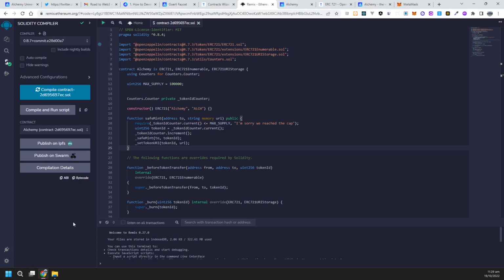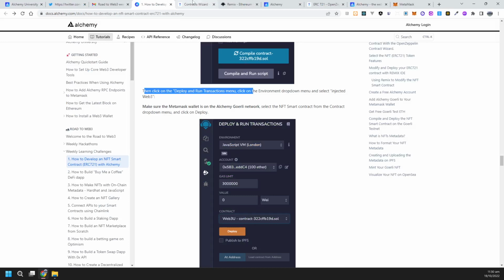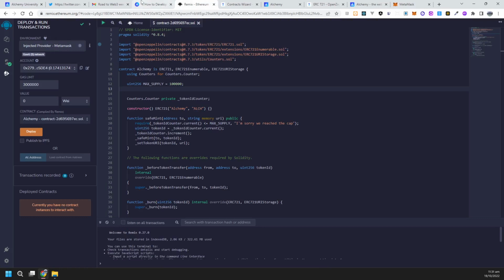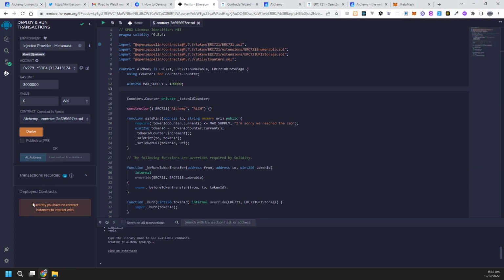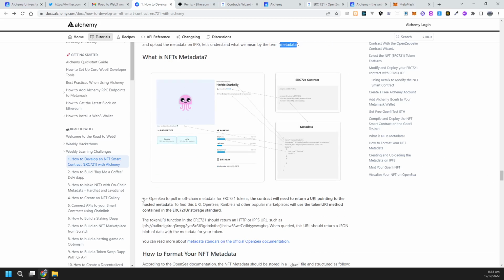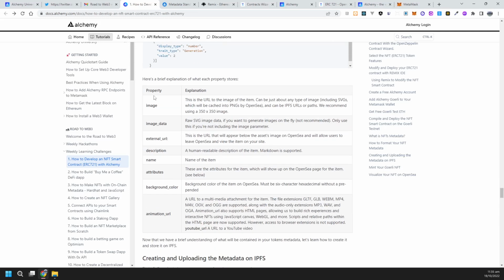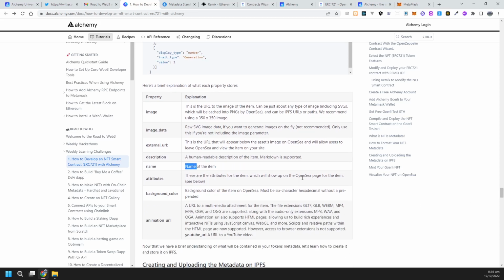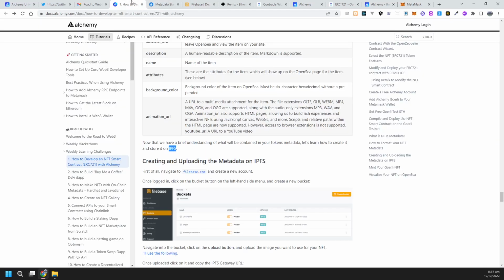How to Develop an NFT Smart Contract (ERC721) with Alchemy - Week 1 - Part 6